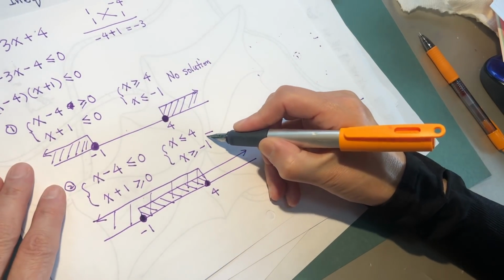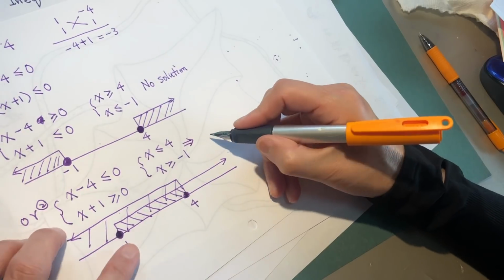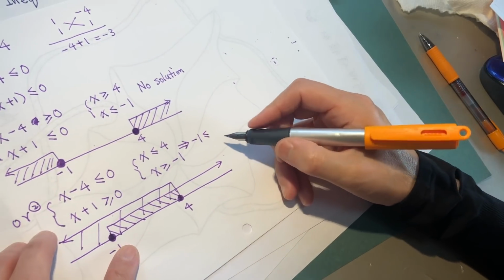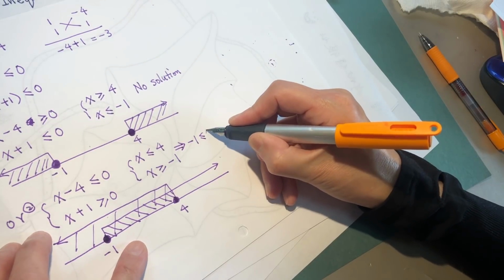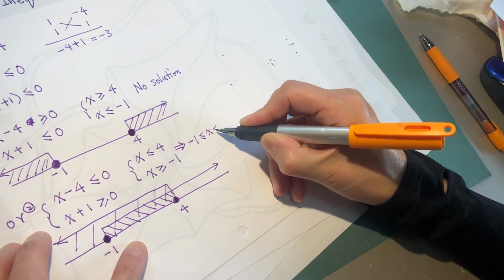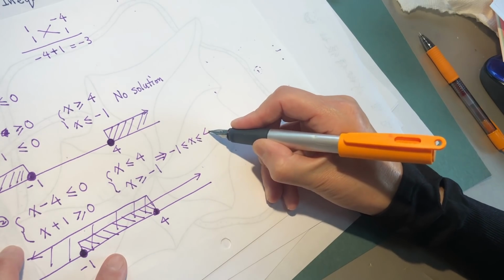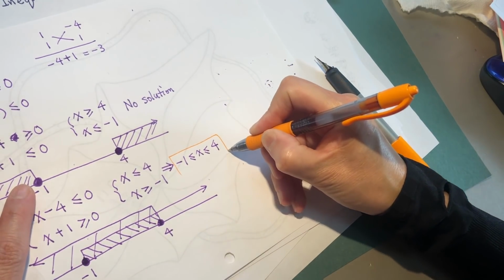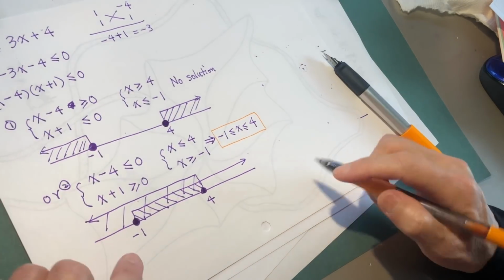Math - quadratic inequality English Chinese not asmr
Here is the pen